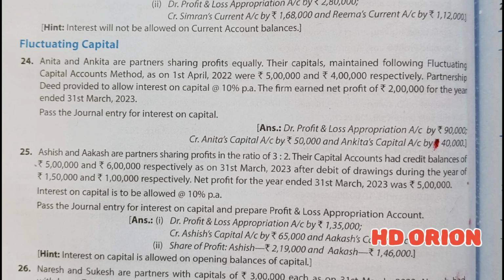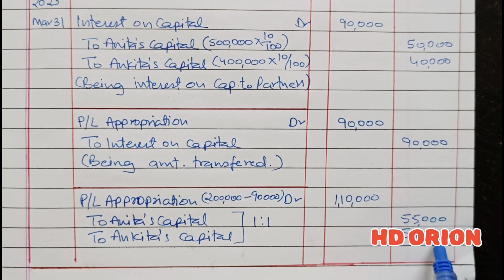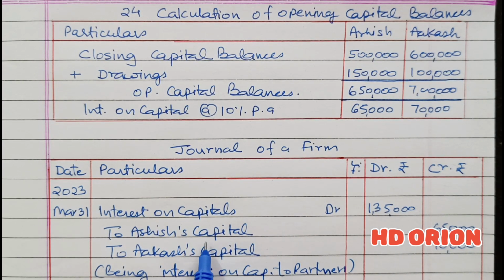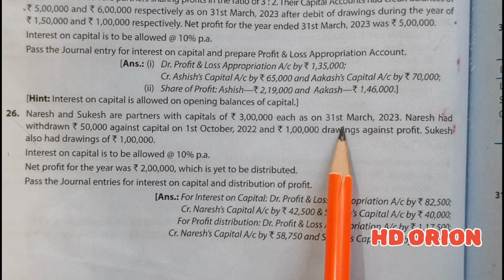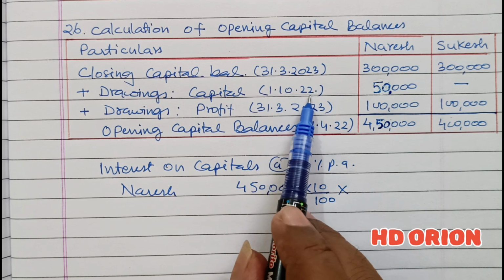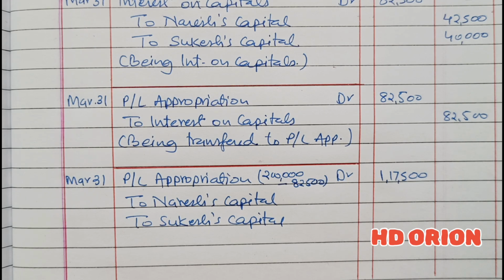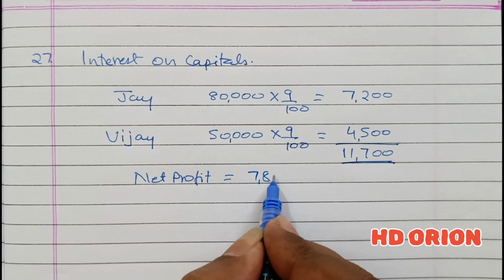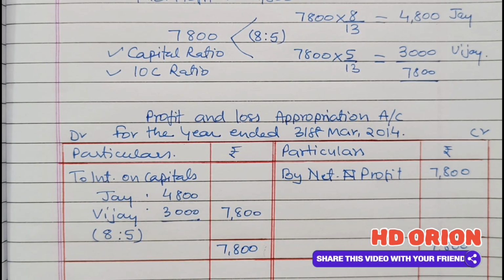7. Partnership Fundamentals: T S Grewal's Solution 24, 25, 26 & 27, Fluctuating capital Account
7. Partnership Fundamentals: T S Grewal's Solution 24, 25, 26 & 27, Fluctuating capital Account